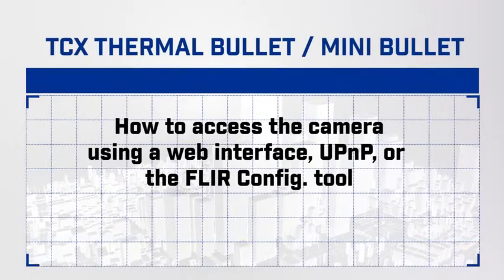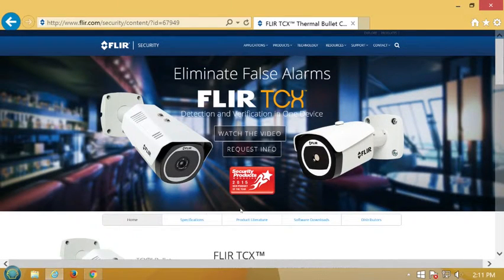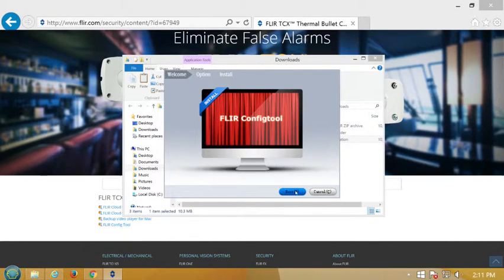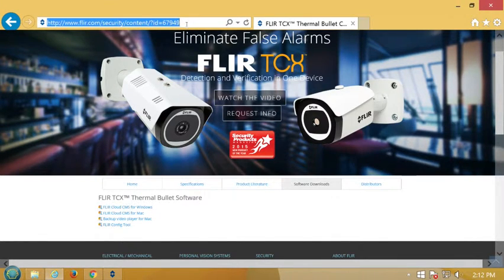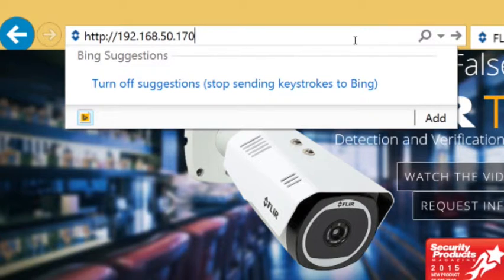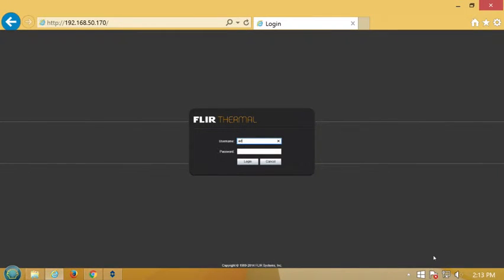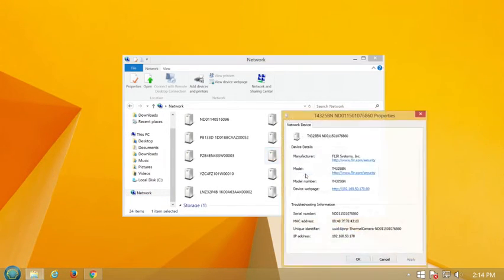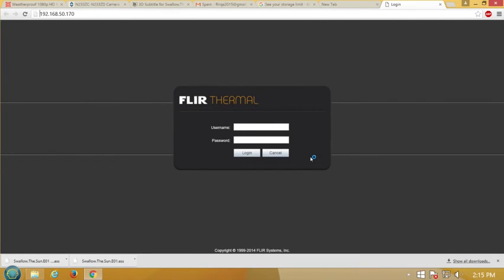Accessing a FLIR TCX Camera Using a Web Interface